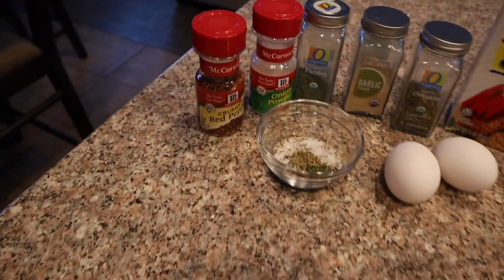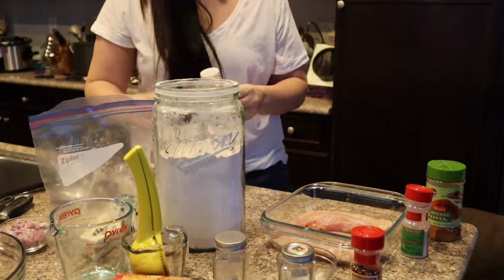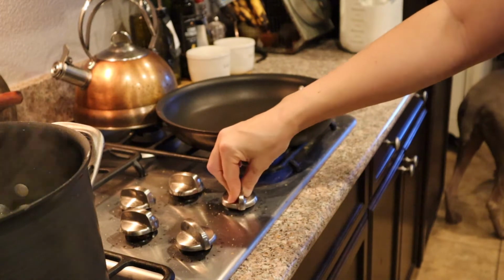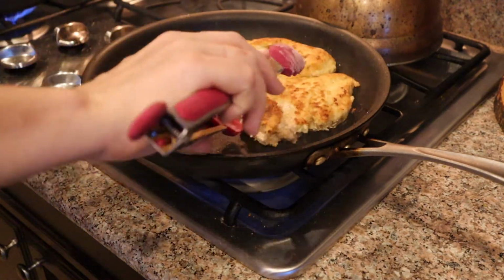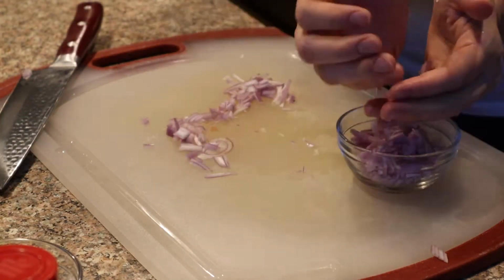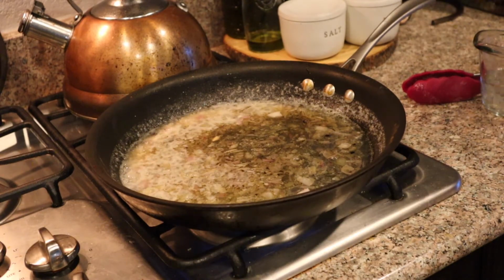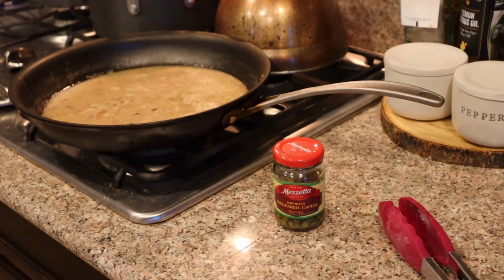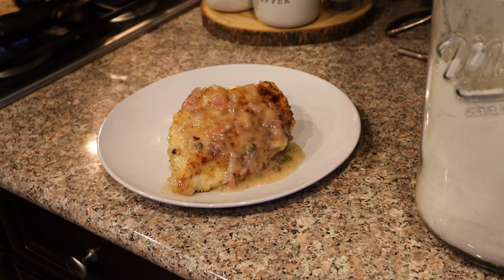COOK WITH ME: DELICIOUS CHICKEN PICCATA | SO VERYY VERONICA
One of my favorite things to do is cook dinner for my family. And a family favorite of ours is chicken piccata, is creamy, lemony and full of so much flavor. Even my super picky 12 year old loves it. Today I am sharing my recipe, and I hope you love it as much as us!

My name is Veronica, I live in Las Vegas with my husband James, baby girl ReyAnn & bonus Son Blake. I make content for Mama’s and Homemakers alike to motivate them in all things cooking, cleaning and decorating.

I want to thank you from the bottom of my heart for checking out my channel. I hope you have an amazing day.

Xoxo,

Veronica

SHOP PRODUCTS I LOVE

Ice cube trays for baby food

My Favorite Cleaning Products:

Steam Mop

Carpet Cleaner

Dyson Vacuum

MicroFiber Cloths